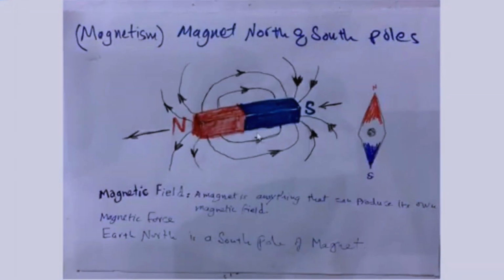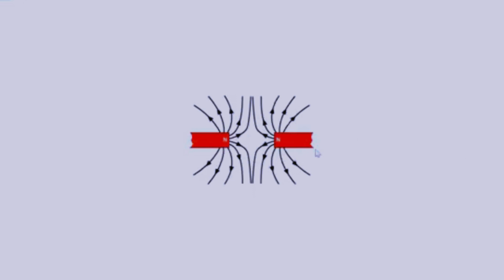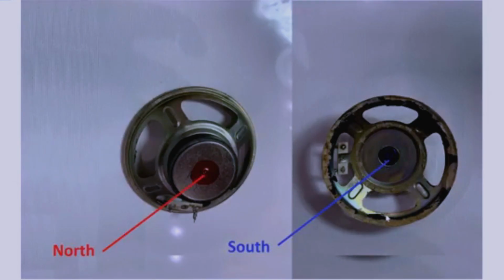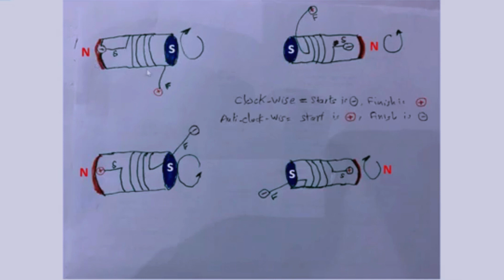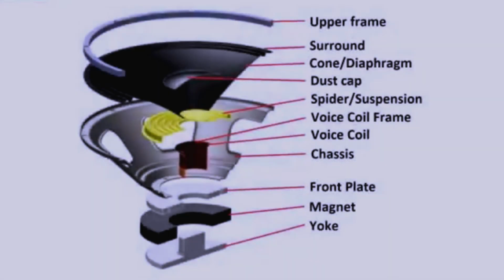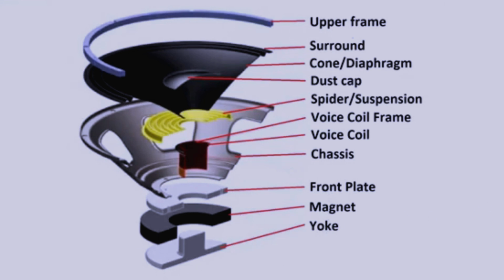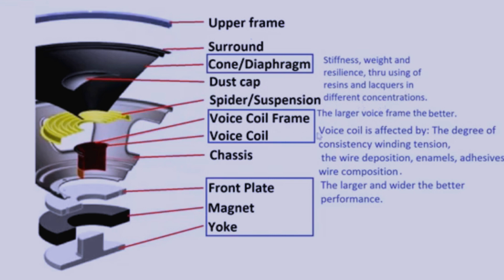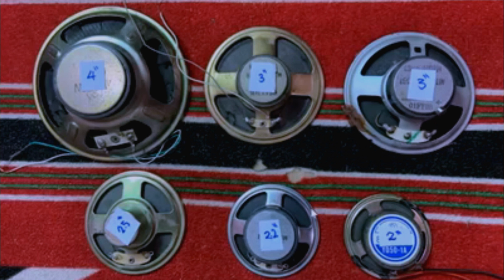How to make your own speaker at home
We shall make an acoustic and load speaker